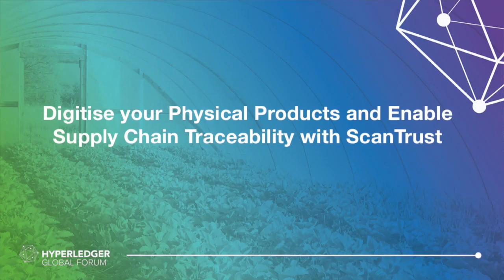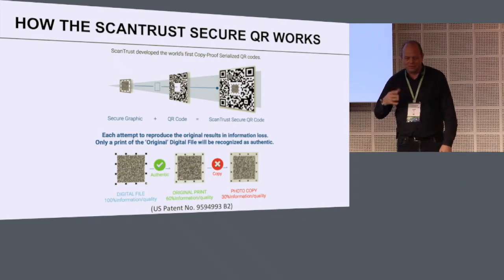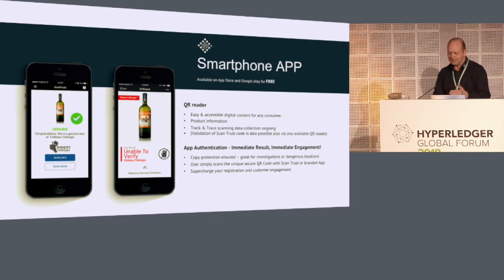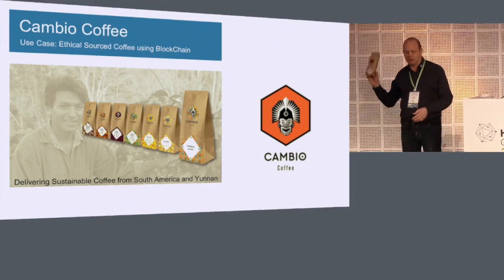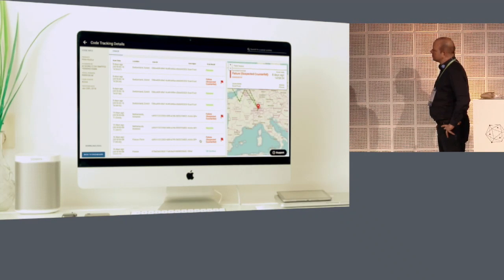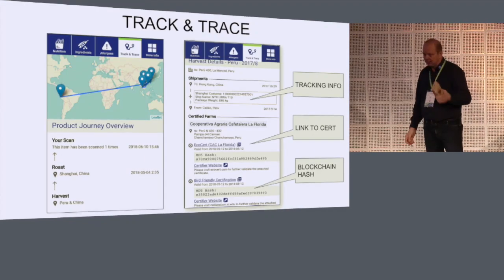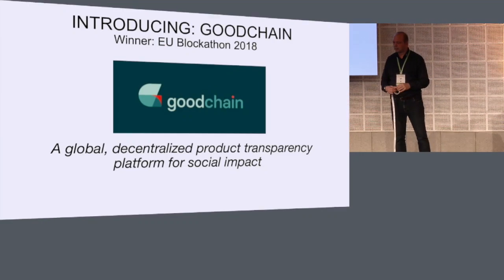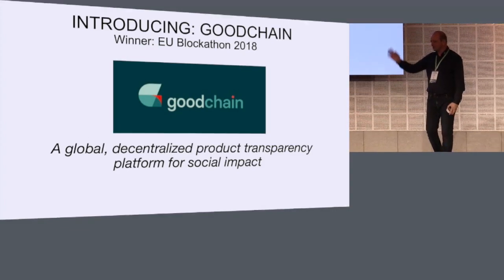Digitise your Physical Products and Enable Supply Chain Traceability with ScanTrust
Nathan Anderson, ScanTrust

In this short session, you can learn the benefits of implementing smart packaging at your business to enable product transparency and end-consumer engagement.

Our story started in Lausanne, Switzerland in 2013. The ScanTrust team is
experienced in brand protection, image processing, IoT, consulting & finance
and quickly earned trust of many globally renowned brands, mid-size
companies but also smaller enterprises or startups which are savvy to empower
their consumers. ScanTrust protects the brands and supports their global
growth & success. Our team is strategically positioned at 6 locations in Europe
& Asia to be able to react on any customers need or demand.